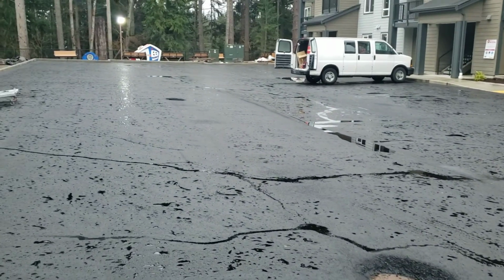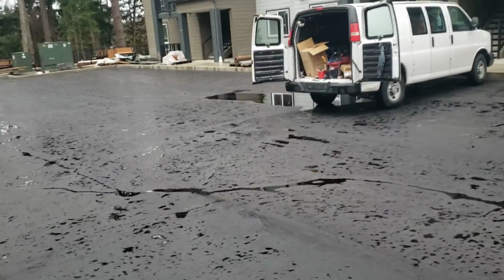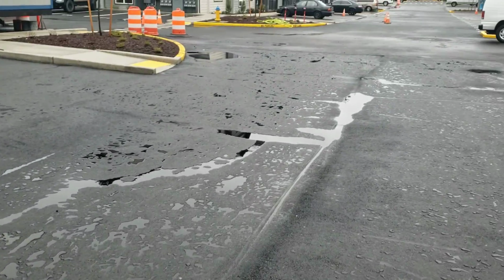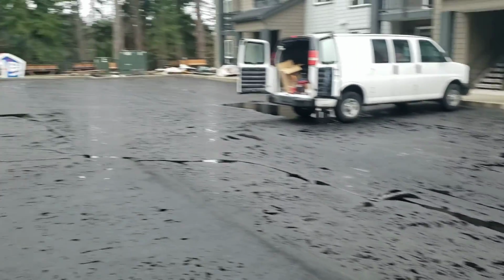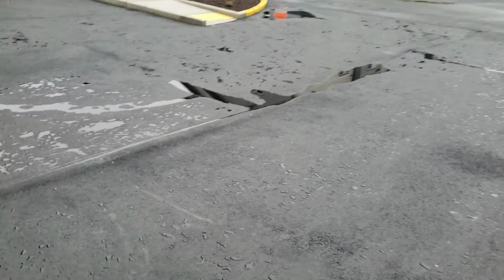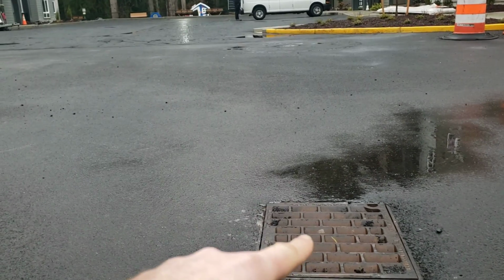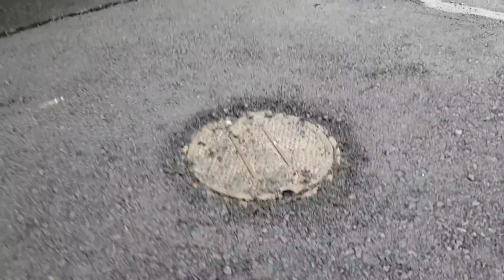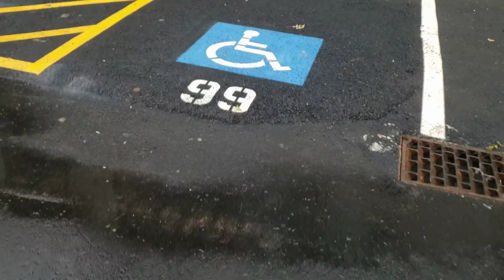manor way puddle